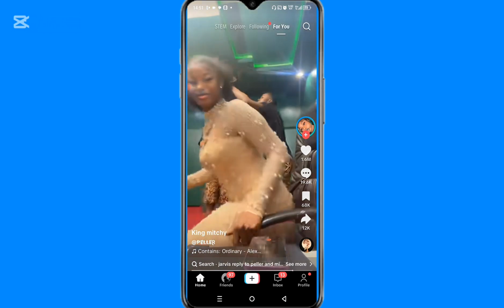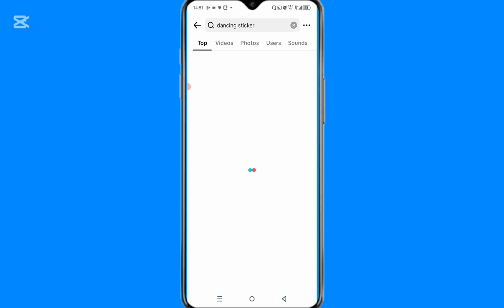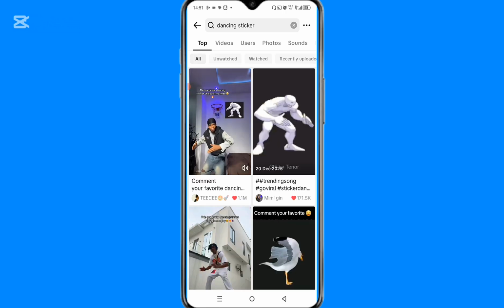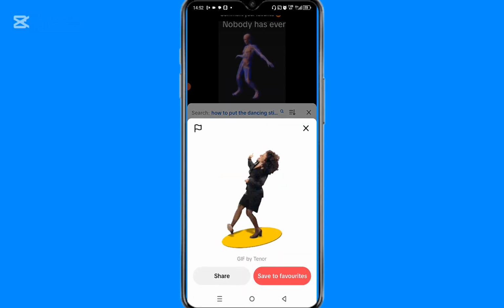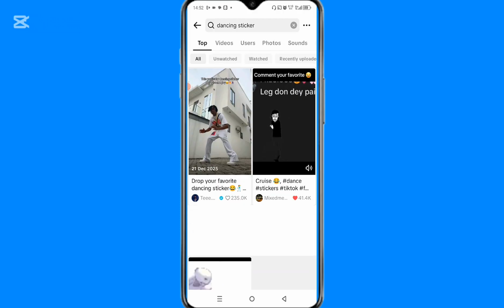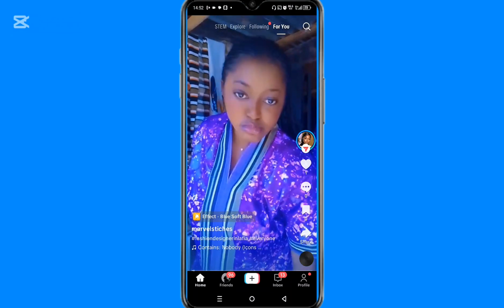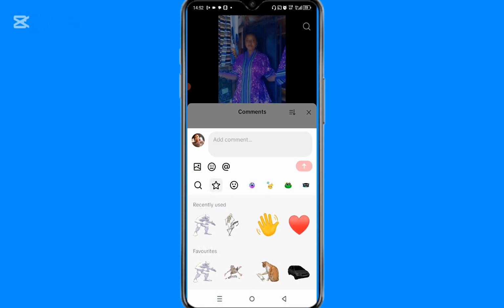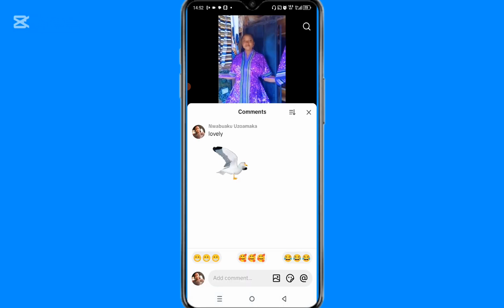How to Add Stickers in Tiktok Comments (Android & iPhone)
Having trouble with TikTok Comment Stickers not working? Don’t worry! In this video, I’ll show you step by step how to add stickers in TikTok comments so your interactions become more fun and creative. I’ll also share some useful TikTok tricks for beginners to help you make the most of the app. By following this guide, you’ll learn exactly how to add a picture in TikTok comment and make your comments stand out effortlessly.

Check out the full video now to learn this cool trick!